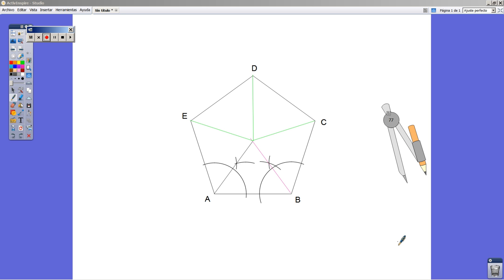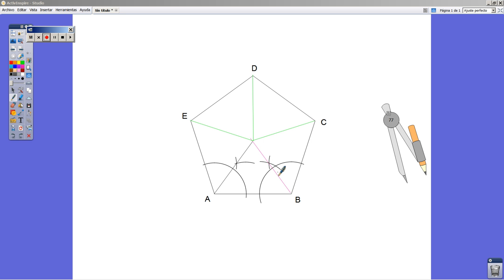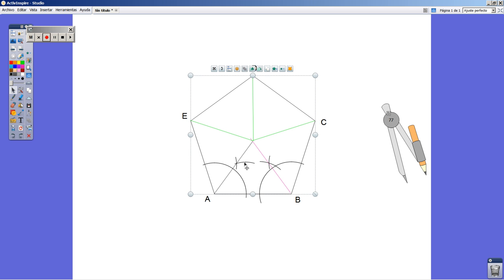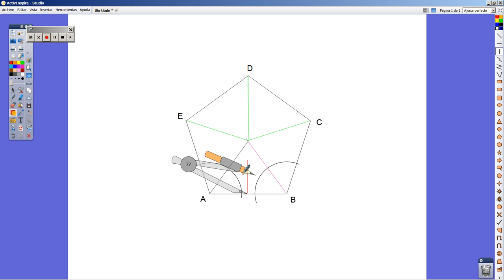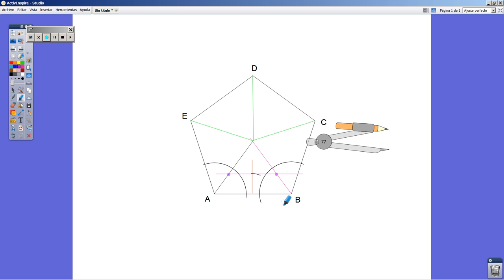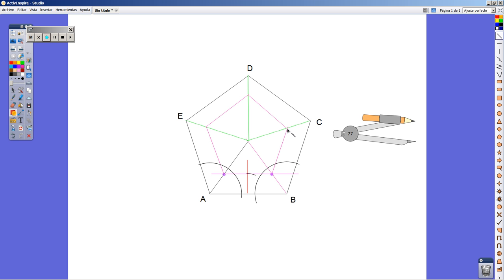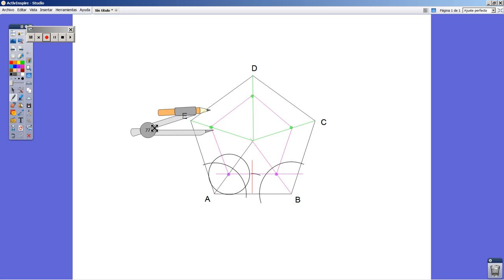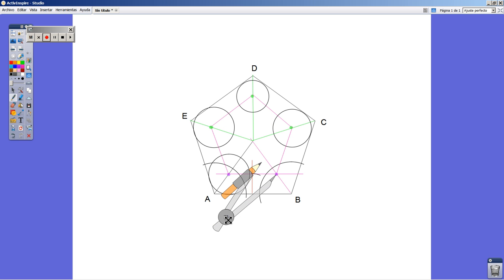Polygons and tangents 2